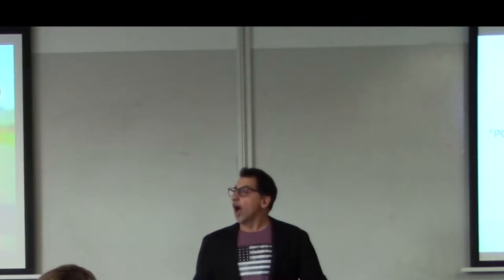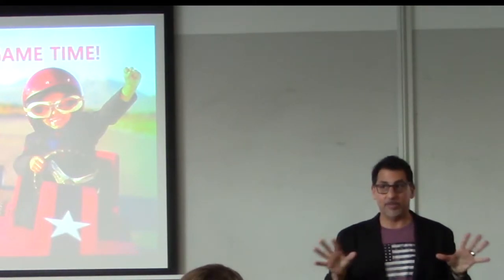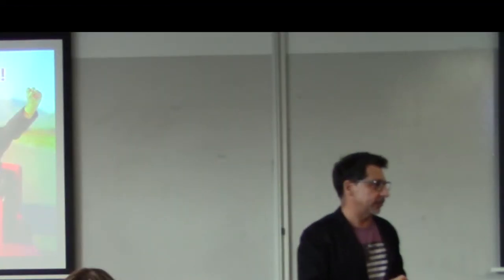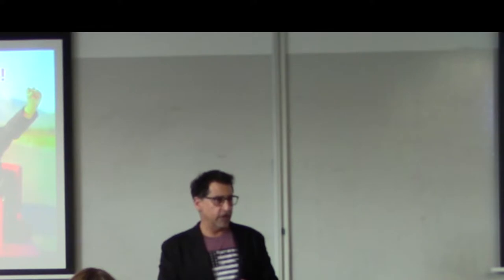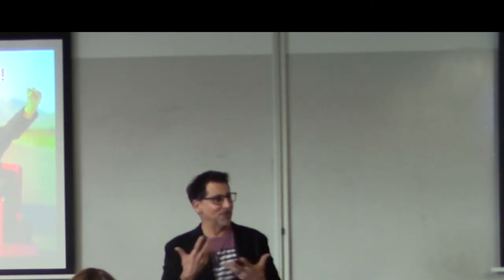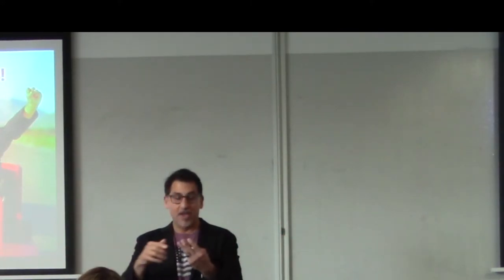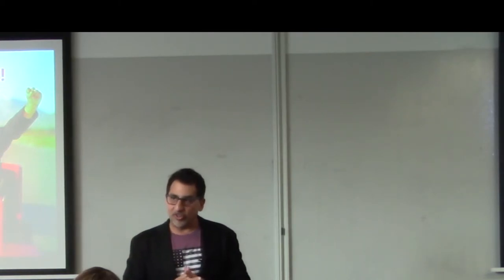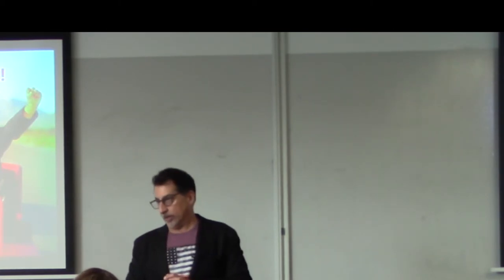The Power Differential Game